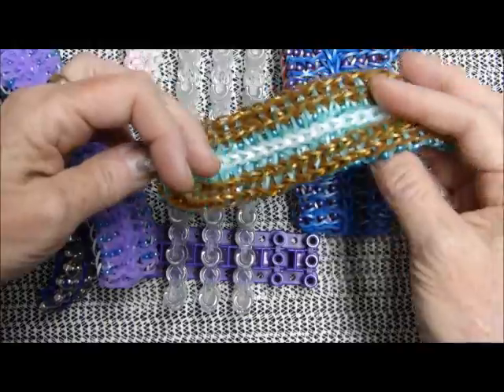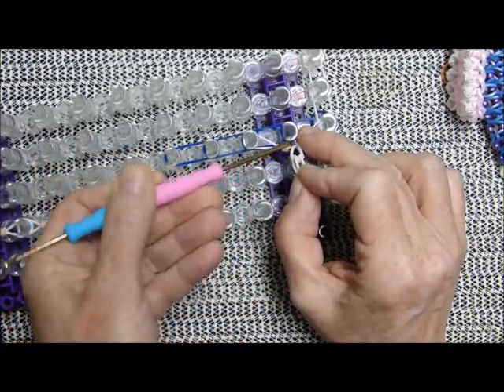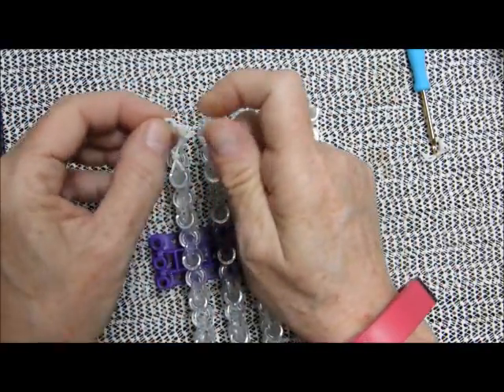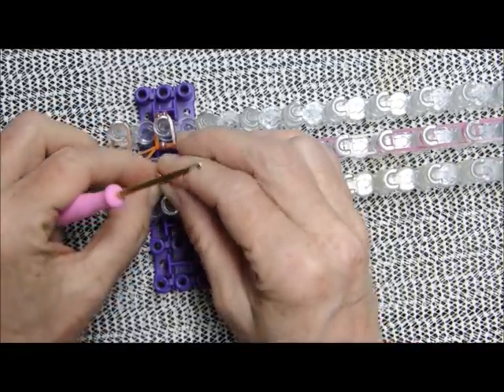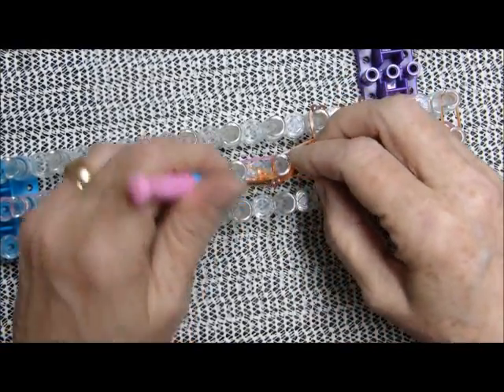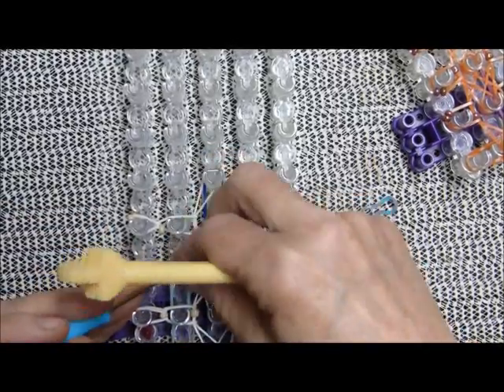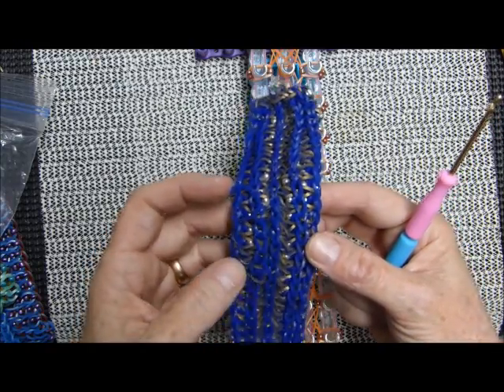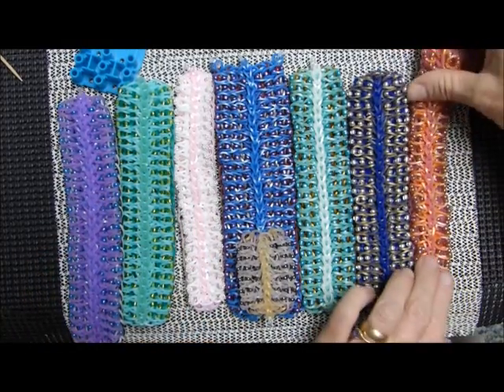Cute & Fun DIY Rainbow Loom by Deb's Thing "TOTALLY ADDICTED" Bracelet Jewelry How To (ref 5ff)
And be sure to check out my INSTAGRAM ACCOUNT and give me a FOLLOW if you'd like!!!
I've made my playlists PUBLIC, please feel free to check out what else I like on YOUTUBE too :)
Please make certain to hastag your rendition totallyaddictedbracelet and tag me @debsthing